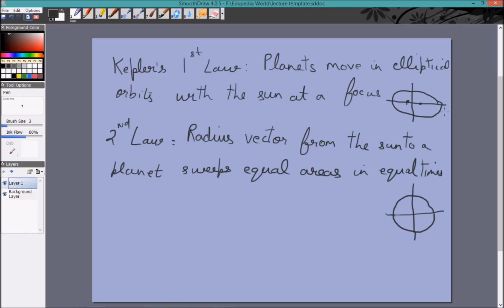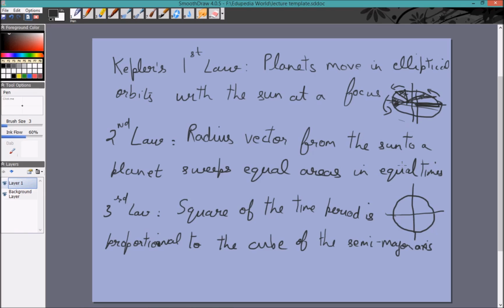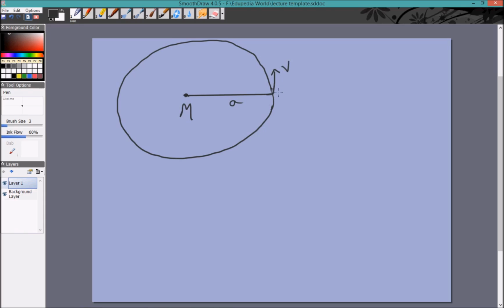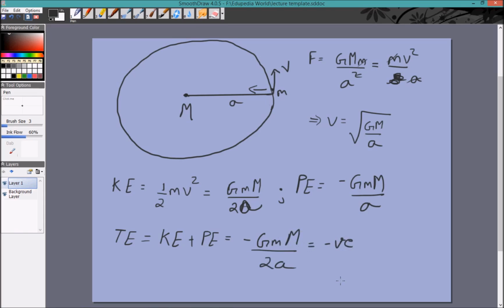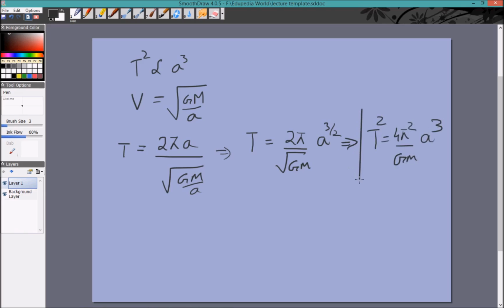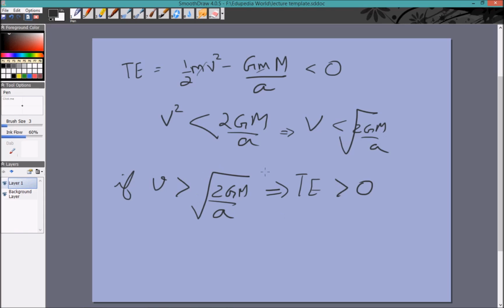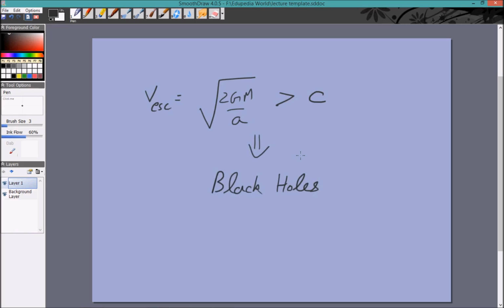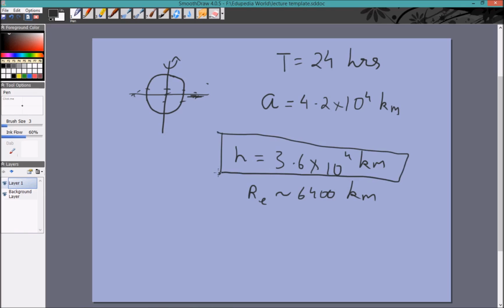Planetary Orbits | Kepler's Law | Concept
Physics (XIth Grade): Planetary Orbits; Video by Edupedia World AllRights Reserved.